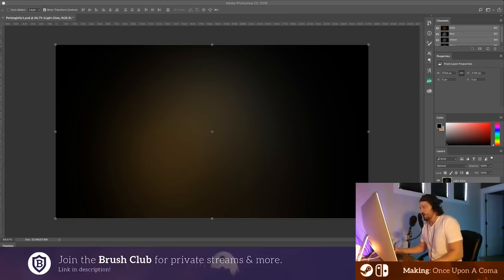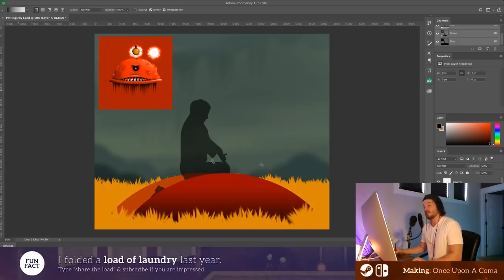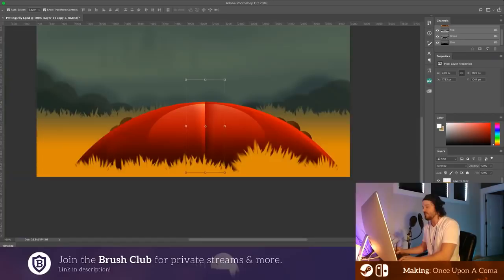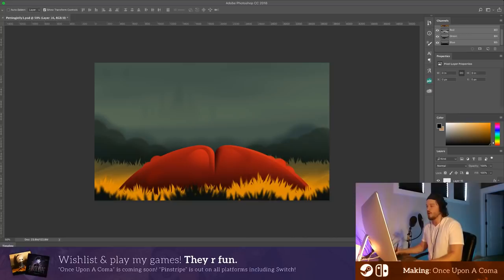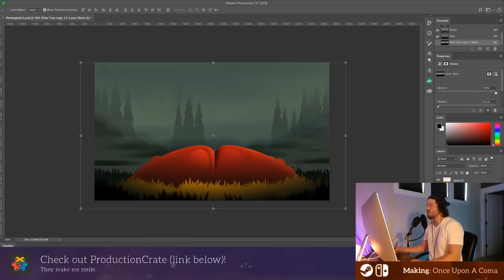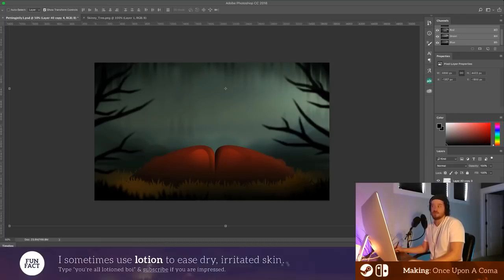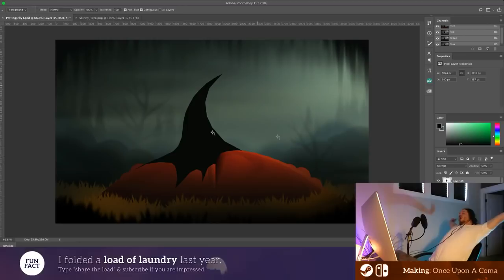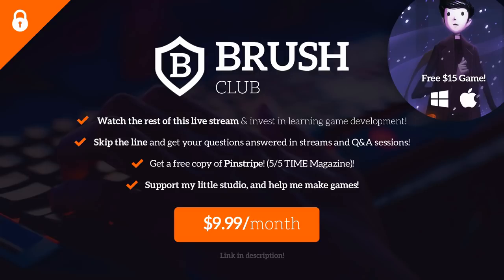Let's Dev | Episode 002: Once Upon a Coma (Highlights)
Watch me work on 2d artwork inside Photoshop for my next indie game called Once Upon a Coma! This game is being developed using Unity.